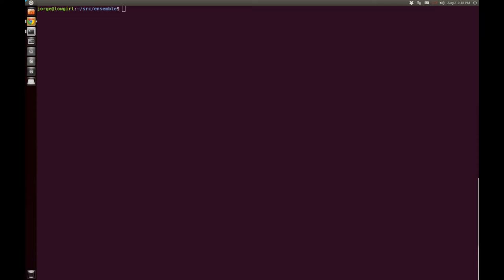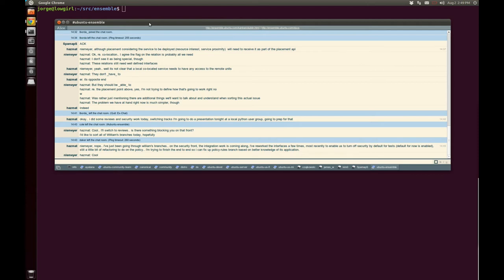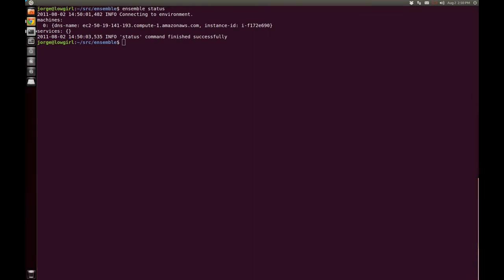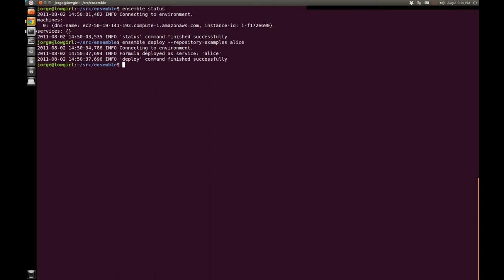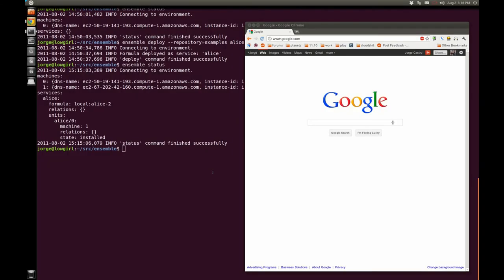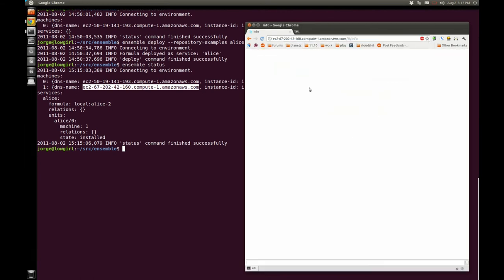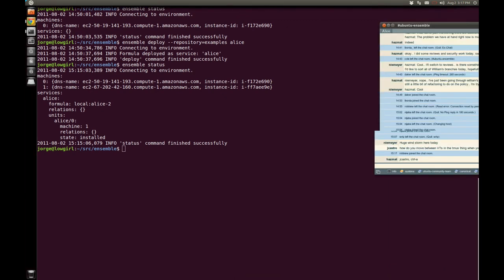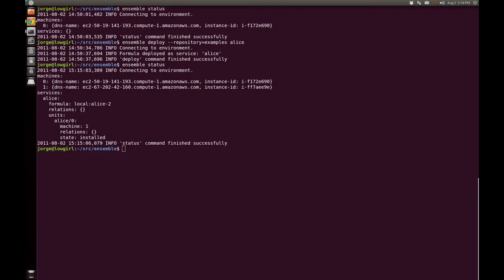Deploying Alice IRC on EC2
Here I use ensemble to deploy alice on Amazon EC2